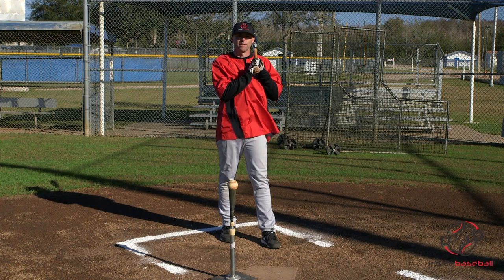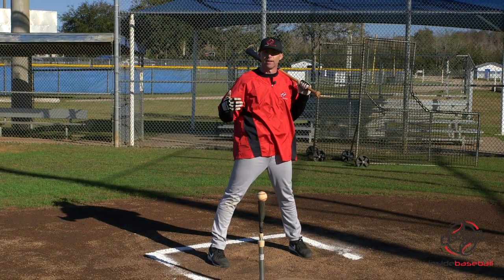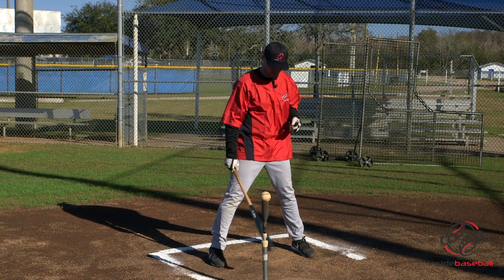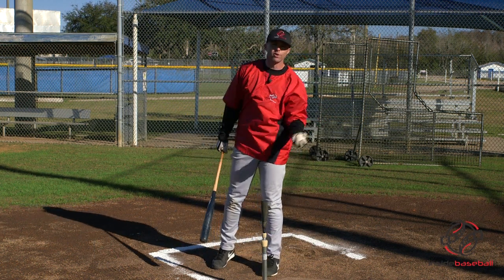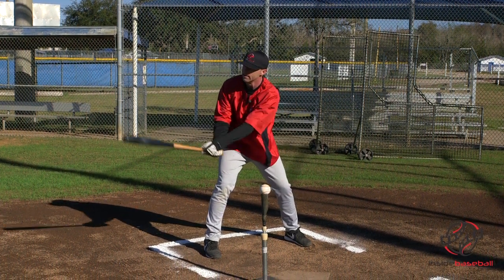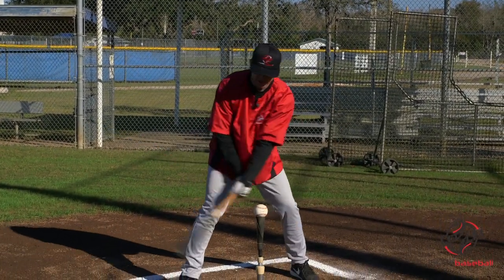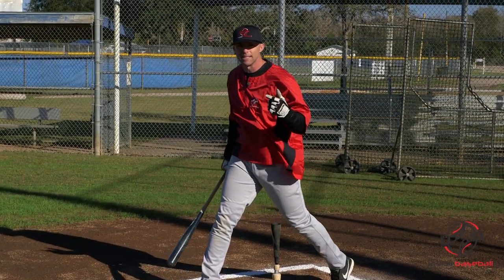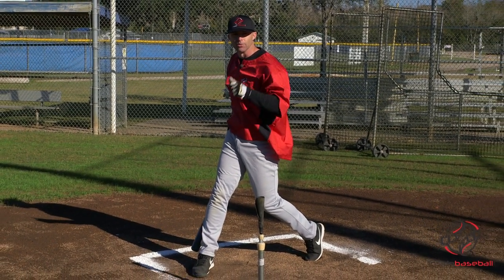20140116 06 Justin Turner Throwbacks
There's a reason why Frankenstein couldn't hit a baseball! He was just too stiff in the batter's box. If he would have spent a little time watching this video by coach Justin Turner, things might have been different. Creating rhythm with the throwback drill will greatly improve the ability to having a smooth, loose and explosive swing.